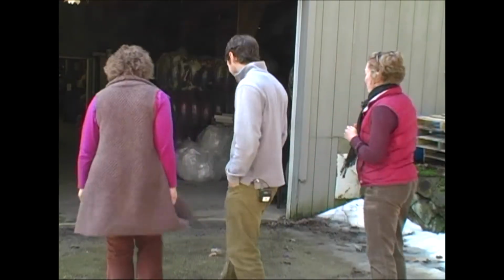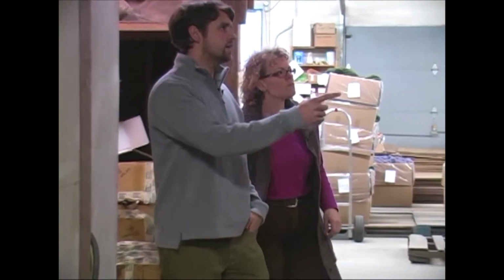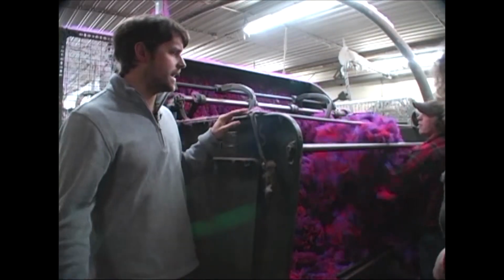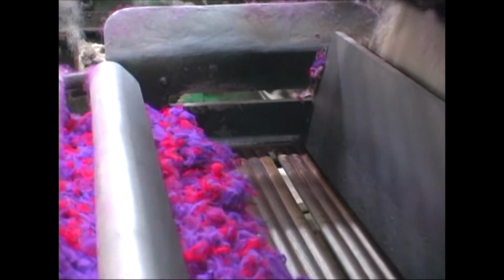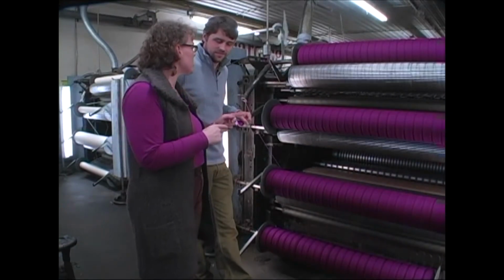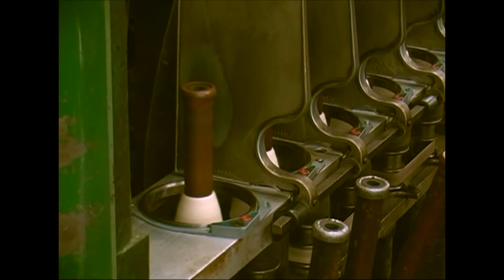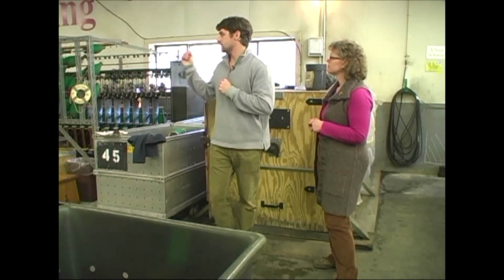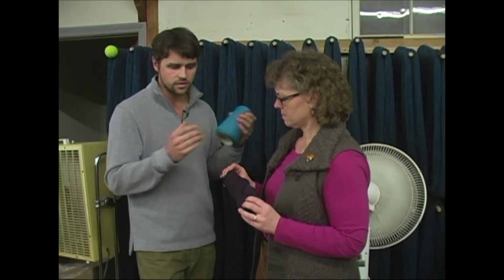Swanzey, NH, In My Backyard, Harrisville Design Spinning Mill 2012 #124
Generations of colony's have had their part in the Harrisville Mill operations. Join Nick Colony as he offers a tour of the building where they still card wool, and make yarns. It's an amazing place, and to imagine that this is just a small part of what they once had.